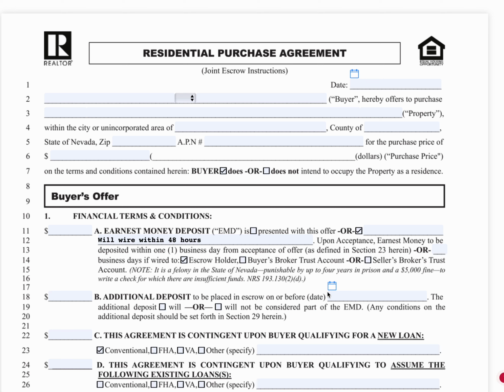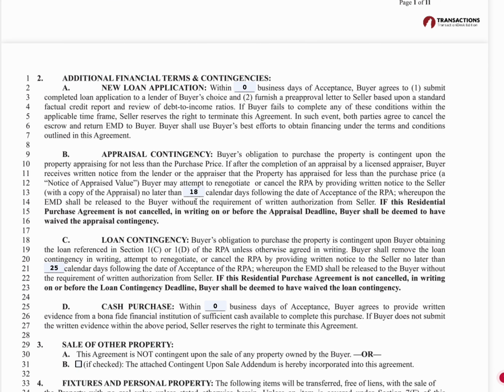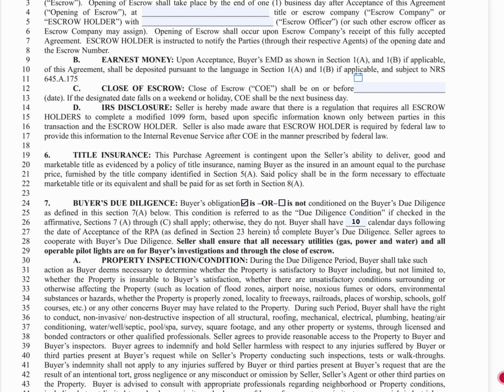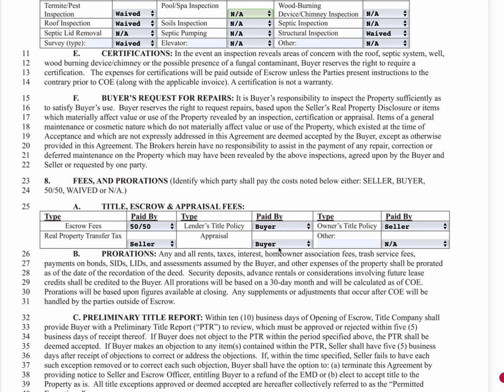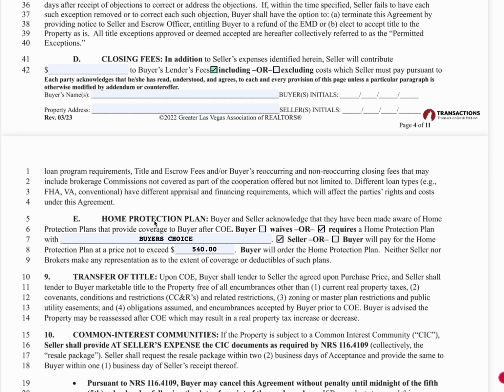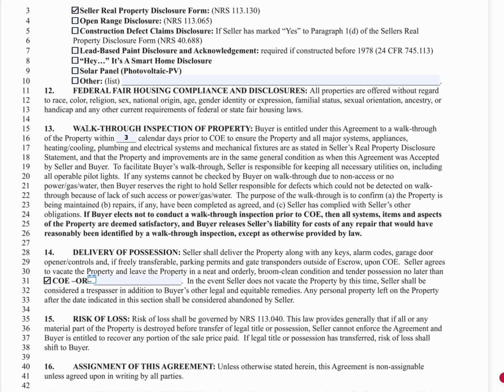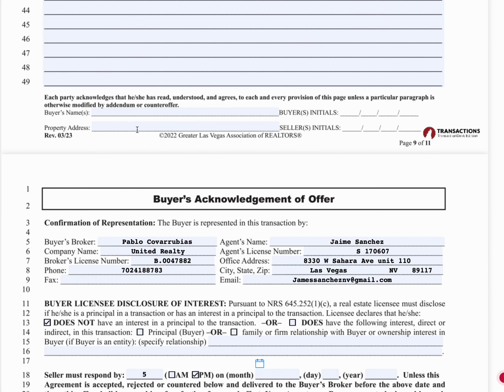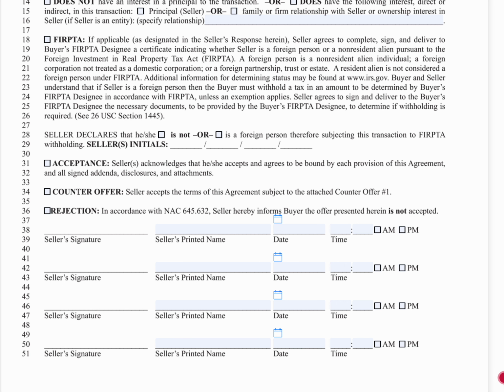Explanation of an offer on a property for Las Vegas NV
Here is a brief explanation on what to look out for on an offer. Every offer is drawn differently and according to your specifics.